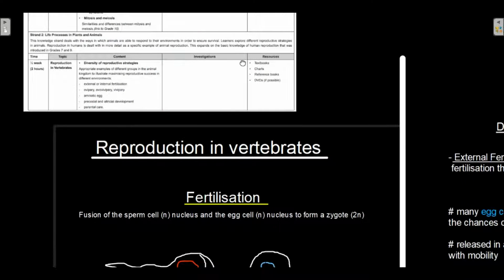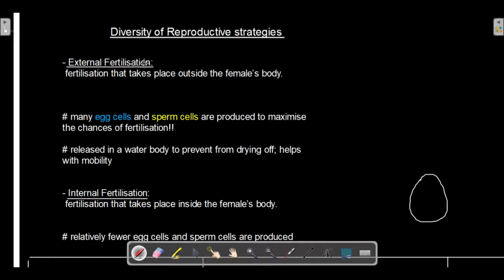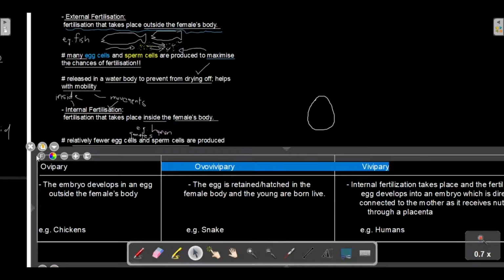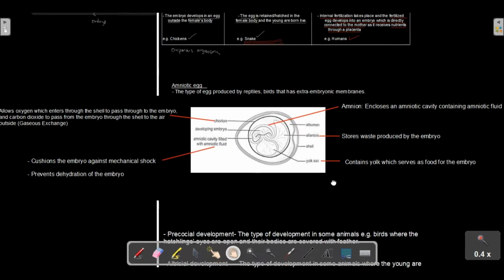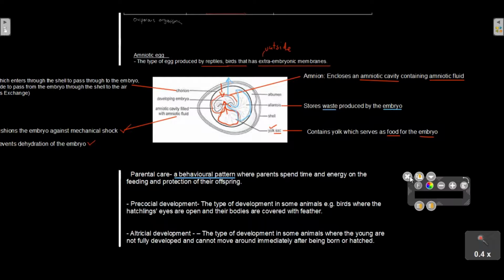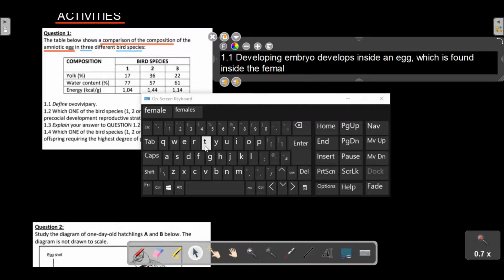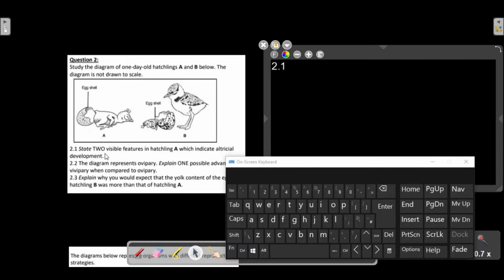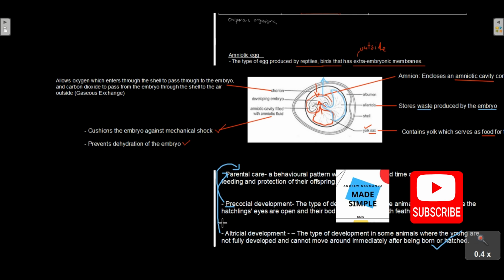LIFE SCIENCES GRADE 12| REPRODUCTION IN VERTEBRATES| OVIPARY, OVOVIVIPARY, VIVIPARY| MADE SIMPLE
This video forms part of the GRADE 12 LIFE SCIENCES CAPS series. In this video, we explain and differentiate between the concepts of reproductive strategies: Internal and External Fertilization, Amniotic egg, Oviparous, Viviparous & Ovoviviparous vertebrates and parental care: Precocial & Altricial Development.